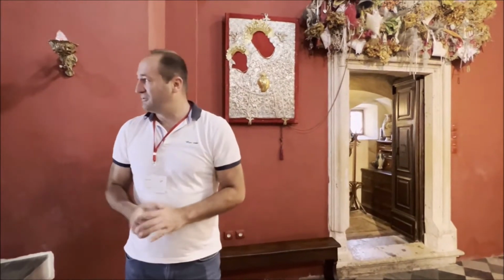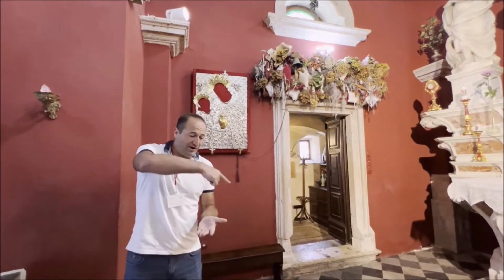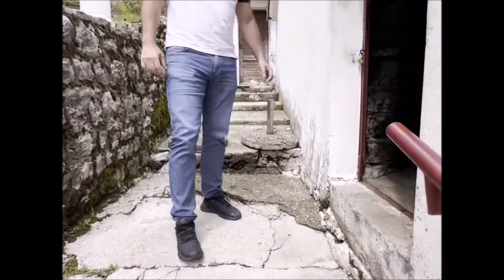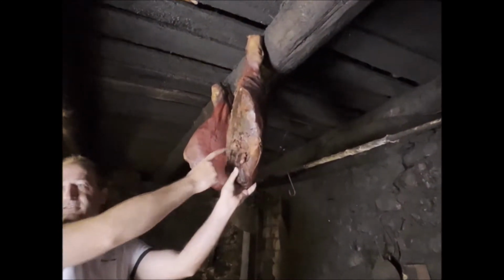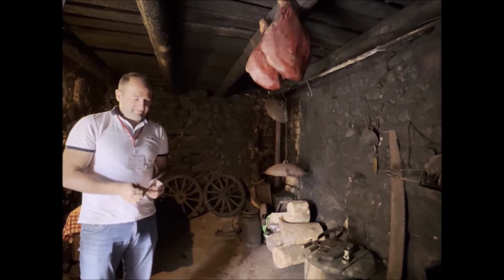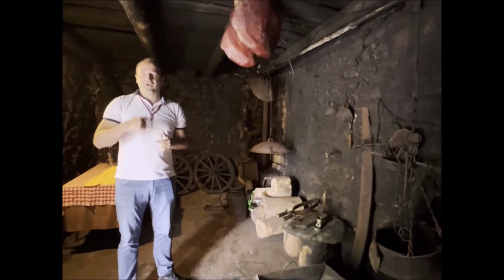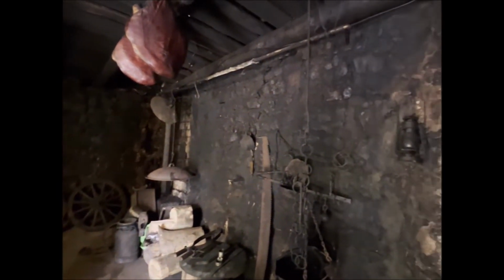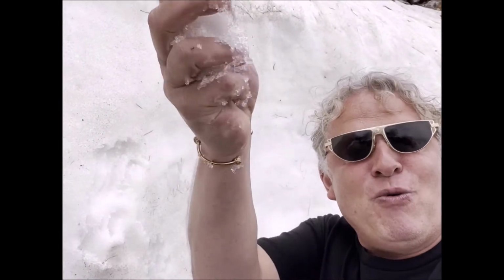"53 for 53" - Episode 6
First time in Kotor and I'm in love with this place ... a little Paradise between sea and mountains.
Located next to the Bay of Kotor, Montenegro, the city of Kotor has been occupied since at least 400 BCE and probably longer. Greeks sailors lived here first, and one legend suggests that Alkima, a goddess banished to this coast by Poseidon himself, watched over them, and it was her idea to build the fortress. The sailors wanted to build their city in the mountains, but she warned they couldn’t live without the sea; taking her advice, they built on slopes closer to shore. She rewarded them by ordering fairies to construct a massive fortification to surround them.
And today I hope you will join me for a fantastic private tour of the bay of Kotor excellently organised by Kotour.
And of course one of the highlights of the day the incredible exclusive sail away party hosted on MSC Fantasia by the fabulous F&B team